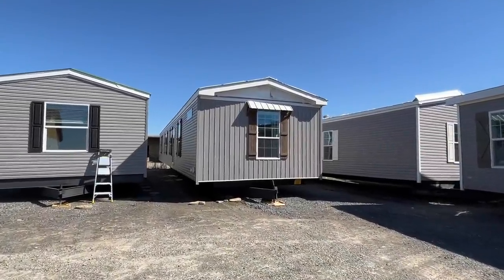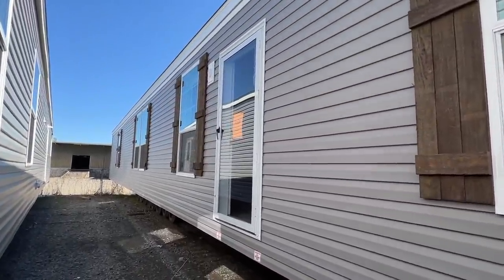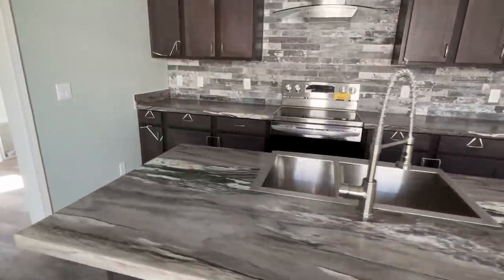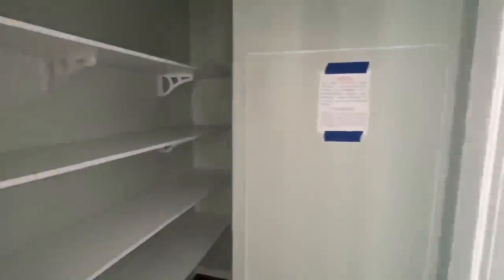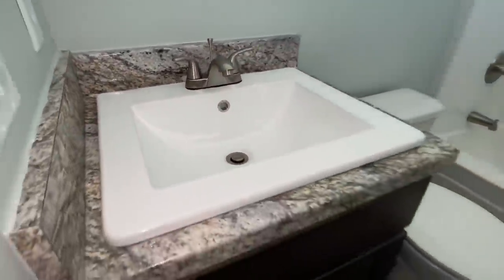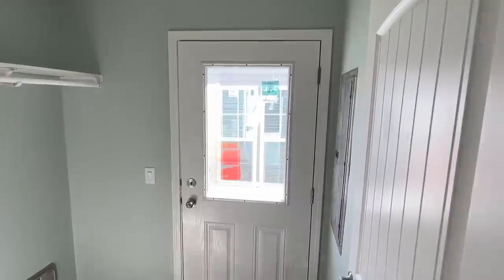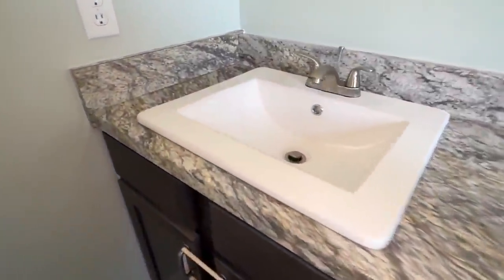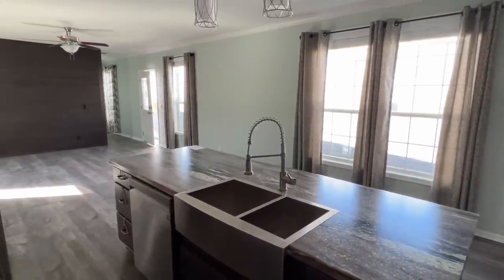OMG, a MARVELOUS BIG single wide mobile home! Must see the shower! Home Tour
This new single wide is LOADED with all of the best features!! The tile shower in this mobile home is breathtaking! Hey friends, this is Chance with Chance's Home World and we have a very nice mobile home video tour video for you.

This single wide house is one I had to get for y’all to provide and put here on the channel! The manufacturer for this house is Franklin Homes. The model for this home is the “Franklin 16x84.” This home has 3 bedrooms and 2 bathrooms and has roughly 1,240 square foot. Let me know what you think about the video! I hope you enjoy this mobile home walk through video.

Checkout EnergyPal to go solar and save!!